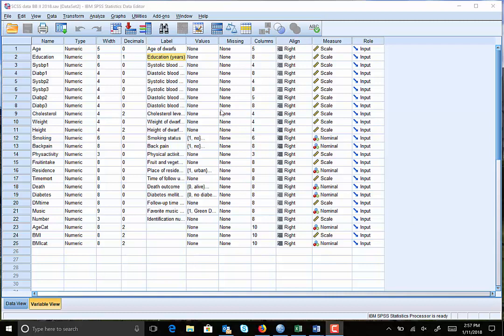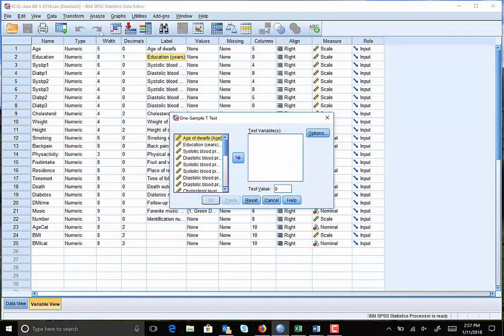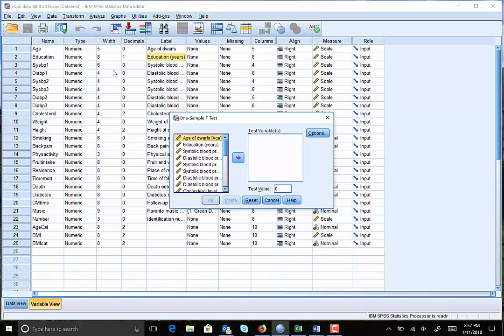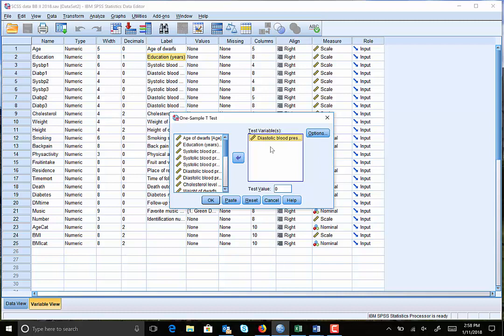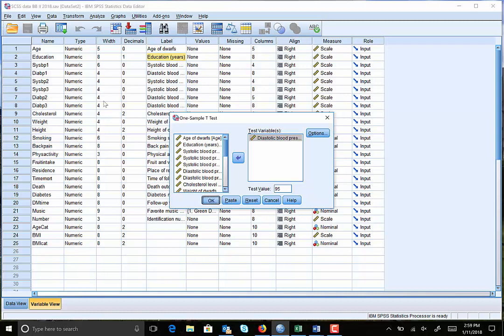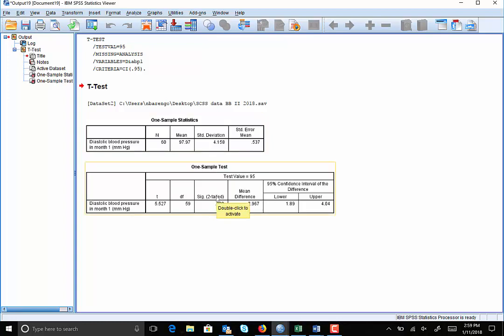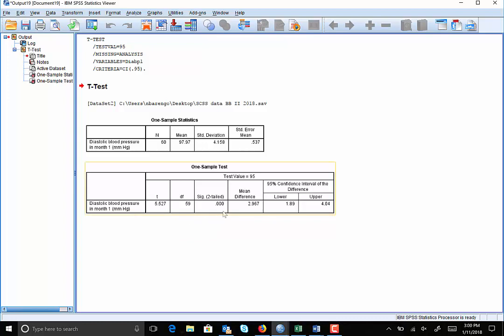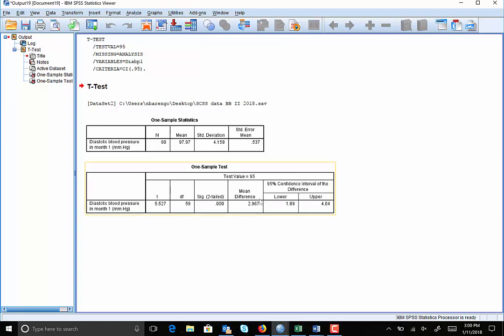S4 1 Sample T Test